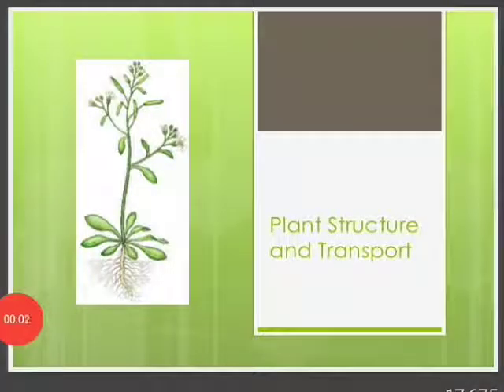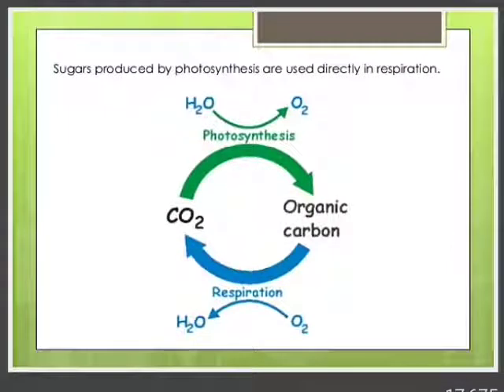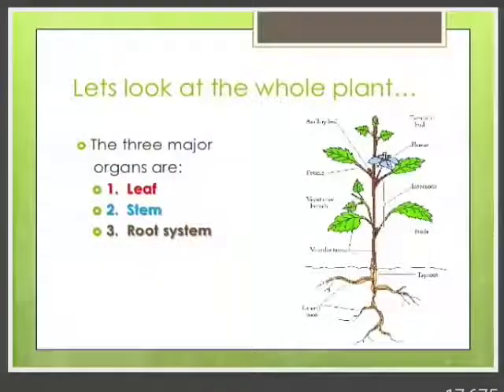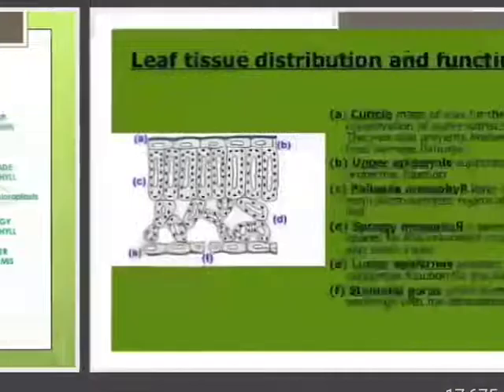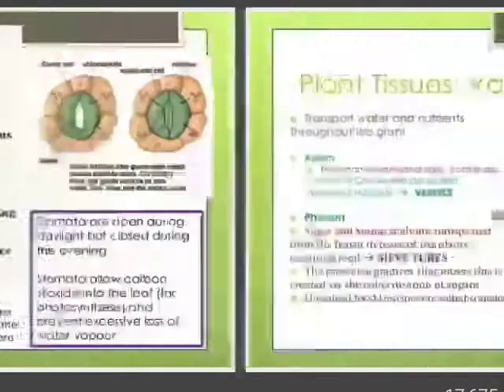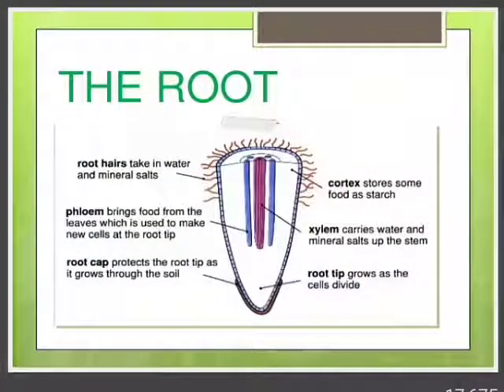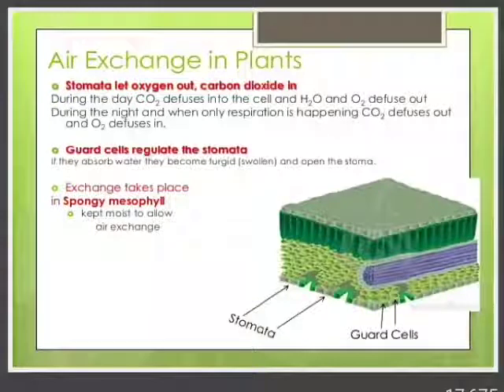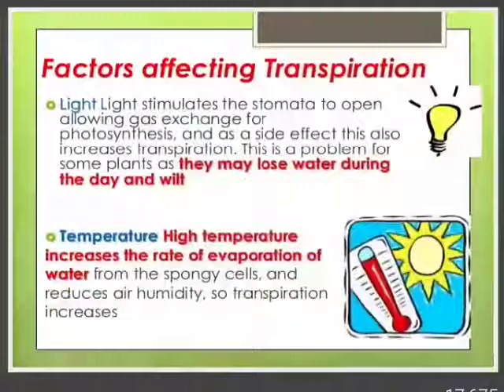Plant structure and Function for grade 7